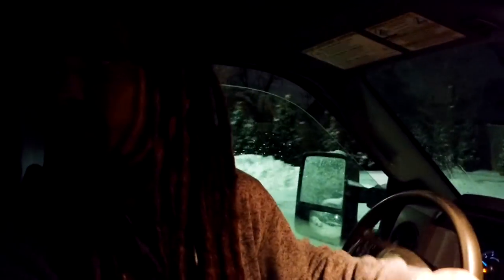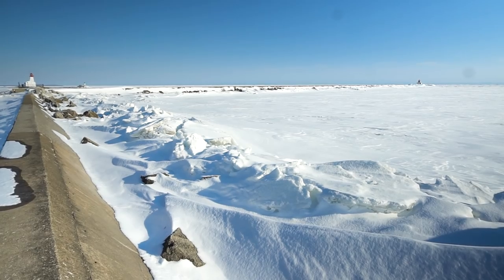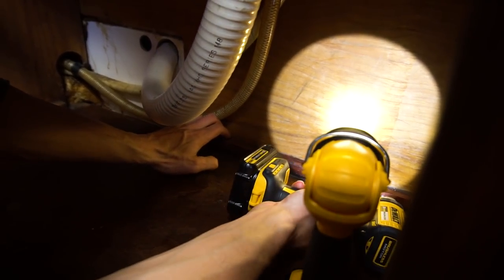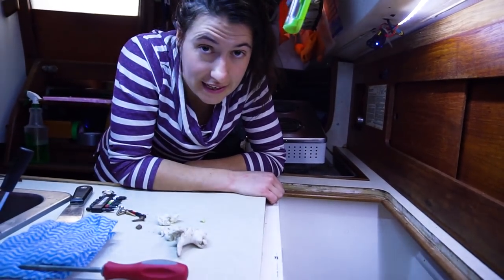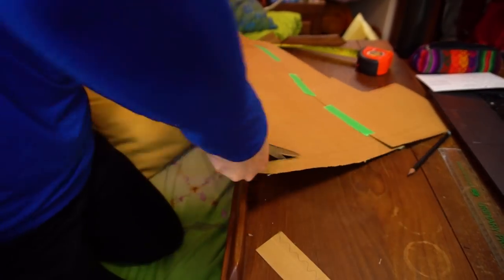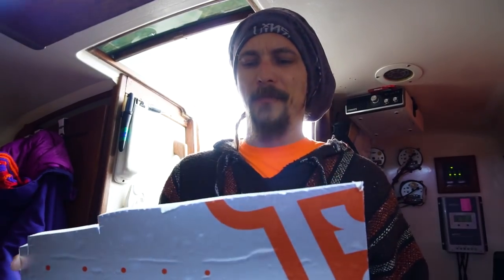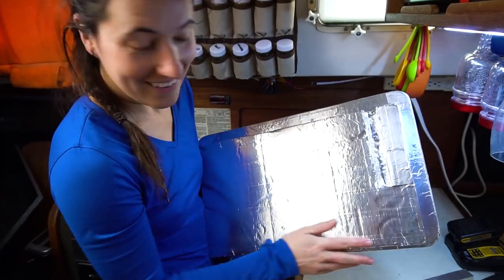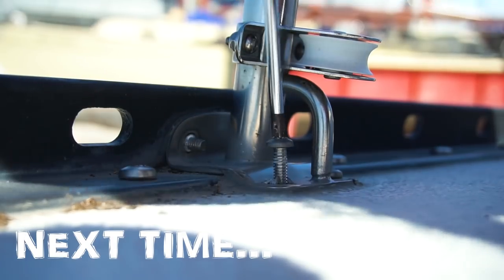40$ Fridge Upgrade, What a BIG Difference! | Major flooding at the marina [Ep 41]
Sometimes buying something new isn't the answer, a $40 fridge upgrade can make a big difference when you do it yourself.

The marina gets hammered by yet another storm. We had never been that scared for our sailboat with all that ice being pushed in.

And we enjoy a nice relaxing stroll on the ice covered Welland canal. The view from the breakwall of the frozen Lake Erie was breathtaking.

Help the videos stay alive by donating.

Our favorite Book
Don Casey's Complete Illustrated Sailboat Maintenance Manual

Film Equipment
Sony a6300

Music

Song: Roots
Artist: Tobu
NCS: Music Without Limitations